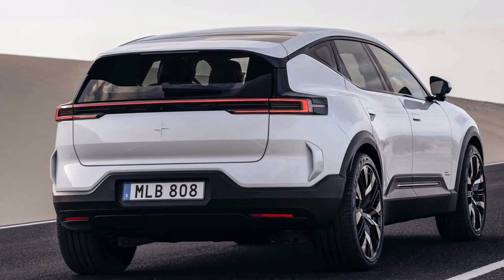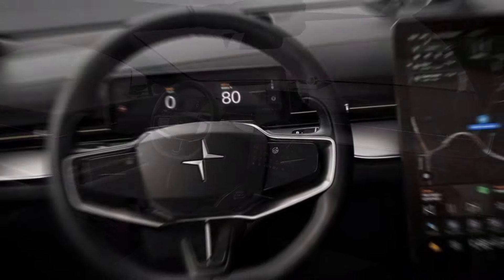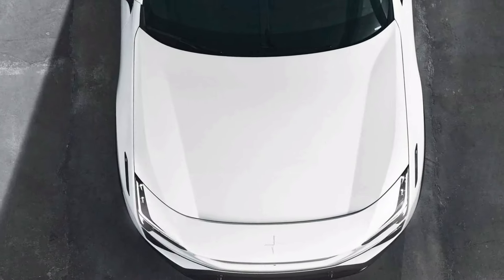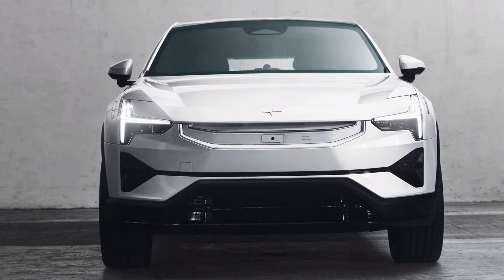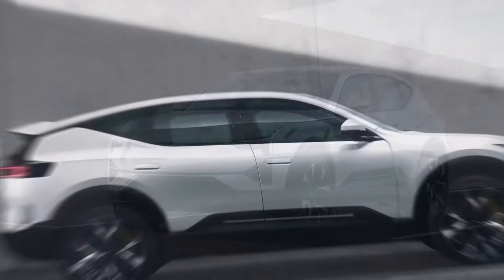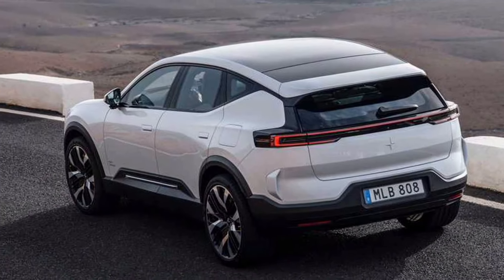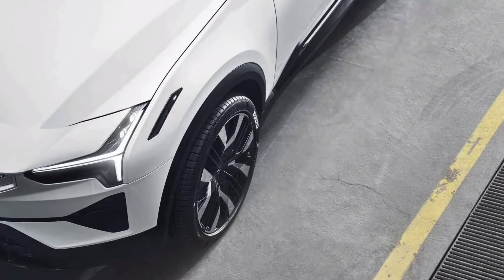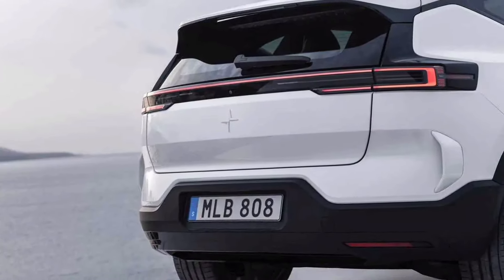The Polestar 3 Is Cheaper Than Originally Announced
Although the Polestar 3 was introduced in October 2022, production didn't start until last month. The first cars rolled off the assembly line in China, while production in the US in South Carolina will kick off in a few months. Before it does, Polestar released US pricing for the new 3 SUV.
The Polestar 3 starts at $74,800 with the $1,400 destination fee included. All 2025 Polestar 3 models sold in the US have dual motors, all-wheel drive, and a 111.0-kilowatt-hour battery pack that can be DC fast charge charged at up to 250 kilowatts.

The base model has a combined output of 489 horsepower and 620 pound-feet of torque, enough for a 0-60 mph run of 5.0 seconds flat. Performance versions up the power ante to 517 hp and 671 lb-ft to achieve a sprint time of 4.7 seconds.
As for the trim packages, the Plus Pack gets you 21-inch wheels, heated rear seats, and a 1,610-watt Bowers & Wilkins sound system with 25 speakers and an air subwoofer. Polestar covers the seats in "bio-attributed MicroTech or animal welfare wool seats." The Performance Pack not only adds extra oomph via software tuning but also sweetens the pot with 22-inch forged wheels, chassis tweaks, and gold accents.

Getting the Performance version means you're ok with a significant drop in efficiency since the range goes down by 36 miles compared to a regular Polestar 3. Regardless of the model you go for, all of them qualify for a Polestar Clean Vehicle Incentive of $7,500 on lease transactions.

How does the 2025 Polestar 3 stack up against similarly sized models in terms of pricing? The table below answers that question.
Polestar will start deliveries to customers in the second quarter of the year. Aside from the opponents mentioned above, it'll also have to go up against the forthcoming Hyundai Ioniq 7.